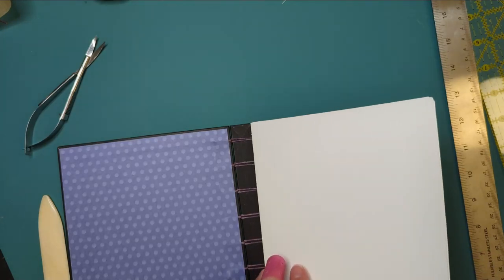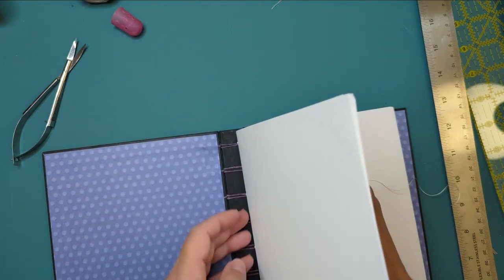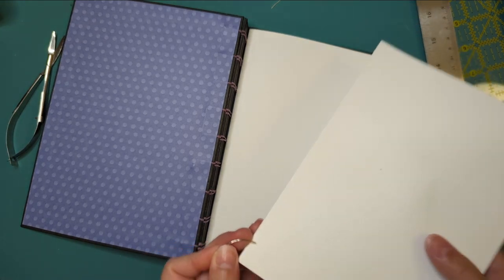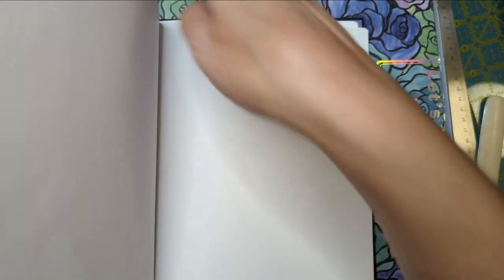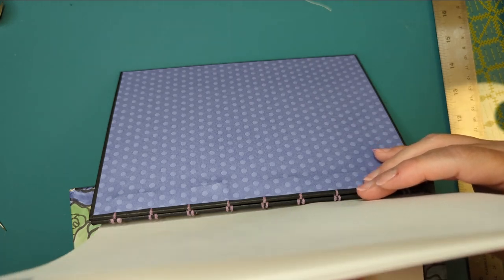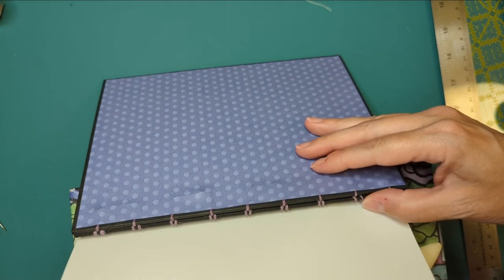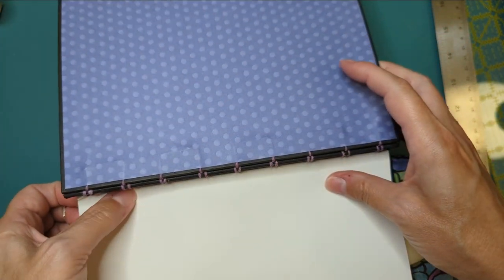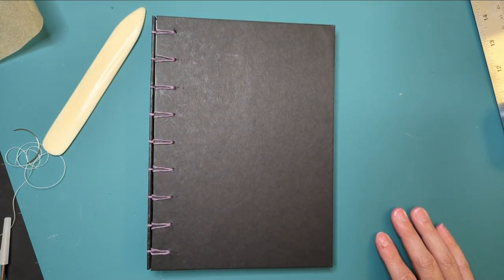Bookbinding 6, Sewing in Signatures and a Completed Journal!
Here we are finally, with a completed journal at the end. It's not perfect, and I don't think my friend loved it, but I finished it and at least that's something.